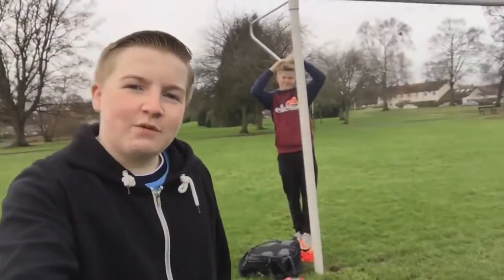Vlog ep3 W Jamez 752 REUPLOAD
REUPLOAD
Hopefully you guys did enjoy if you did please leave a like and if you haven't already please subscribe so yeah i have been nuclear potato and i am out peace. And one more thing check out James his link will be under this so yeah once again peace.